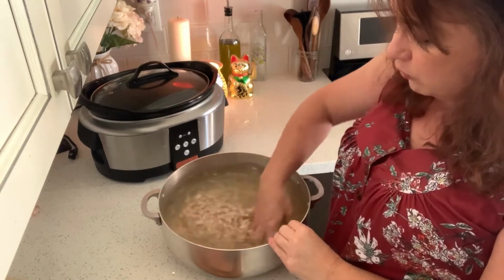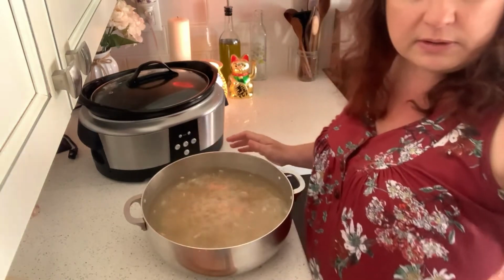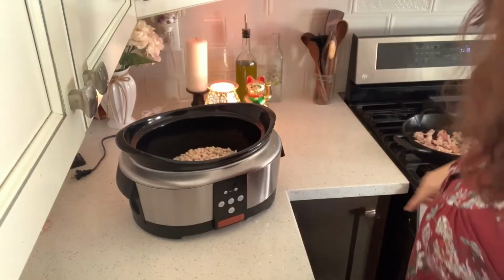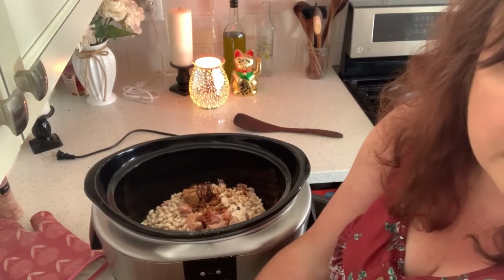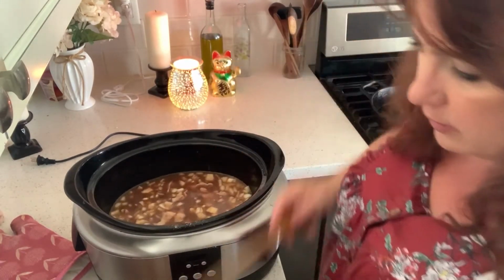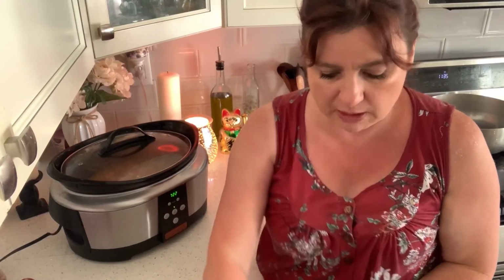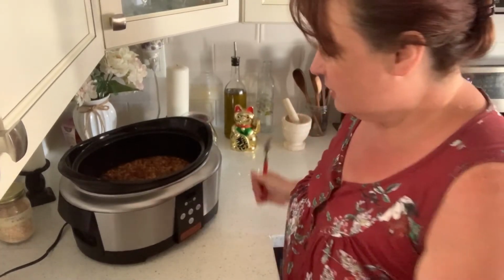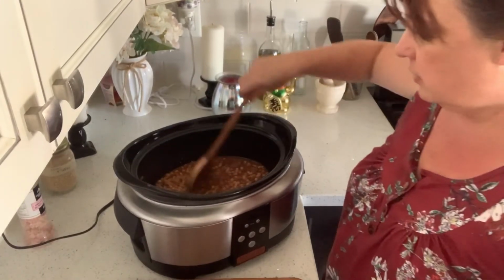Baked Beans Recipe | Boston Baked Beans | Budget recipes | Slow Cooker Recipes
Hi Neighbours, today I thought I would share an easy Boston Baked Bean recipe. It would be great for Canada Day BBQ or 4th of July for sure. The recipe is below.  I made it in my slow cooker as not to heat up the house and they turned out really well.

Servings: 4-6
Cook time: low 6-7 /high 3-4 or until beans are tender

1 lb small dry white beans ( I used Navy Beans / The navy bean, haricot, pearl haricot bean, Boston bean, white pea bean)
3 1/2 cups of ham or beef broth or water
2-4 drops of liquid smoke ( optional)
1 medium onion, chopped
2 tsp onion powder
2 tsp garlic powder
6 slices bacon, chopped
1/4 cup light molasses
1/4 cup packed dark brown sugar
2 tsp. dry mustard Or you can add in some regular mustard like 2 tablespoons
1/4 tsp. ground black pepper or to taste
1/8 tsp. ground cloves
1 1/2 tsp. salt at the end to taste

Rinse beans with cold running water and discard any stones or shriveled beans or really soft beans. In a large bowl, place beans and enough water to cover by 2 inches. Cover and let stand at
room temperature overnight. (Or, in a 6-qt sauce pot, place beans and enough water to
cover by 2 inches. Heat to boiling over high heat;  Remove from heat;
cover and let stand 1 hour or 2.) Drain and rinse beans. In 4 1/2 to 5 1/2 quart slow cooker,
stir 3 1/2 cups ham broth, or beef broth or water with beans and remaining ingredients except salt until blended. I add salt to taste at the end of cook time.
Cover slow cooker with lid and cook beans on low setting about 6-7 hours or High for 3-4 until beans are tender and sauce is syrupy. Stir salt into bean mixture before serving. I cooked on low for almost 4 hours then I removed cover and let sit on warm or off and let beans absorb more of the syrupy mixture we made.

Enjoy and let me know if you give this a try.